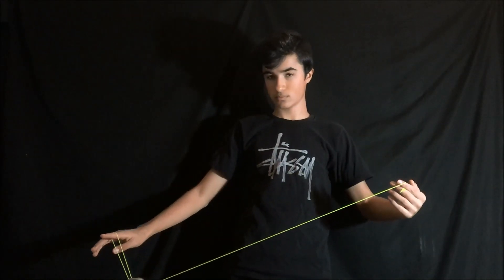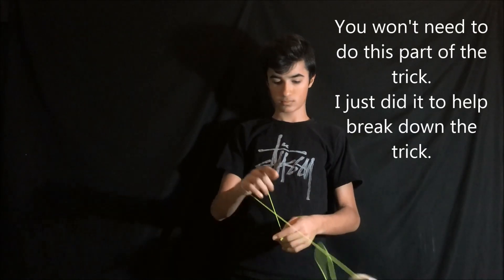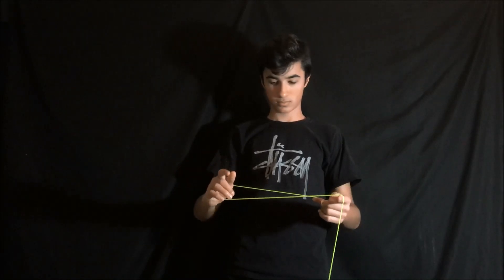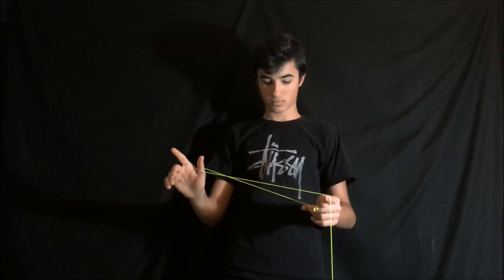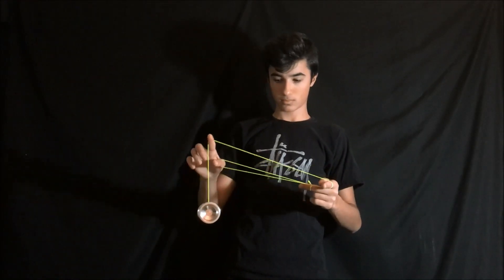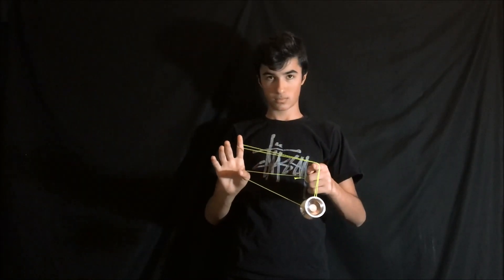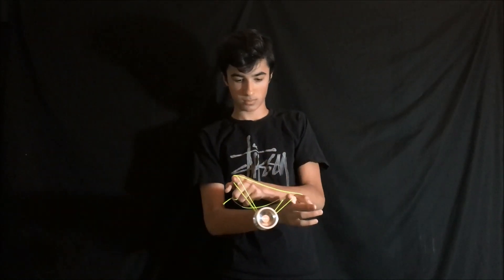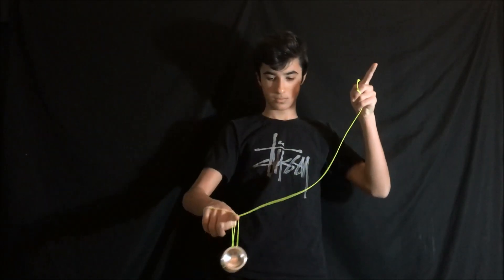Tomoaki Clark Yoyo Trick Tutorial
Yoyo used in this video:
Recess Diplomat